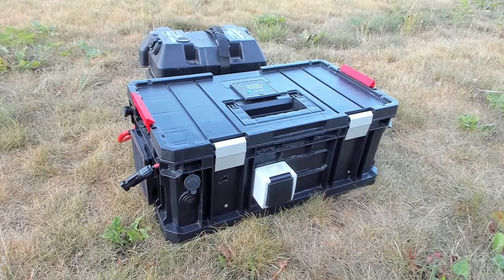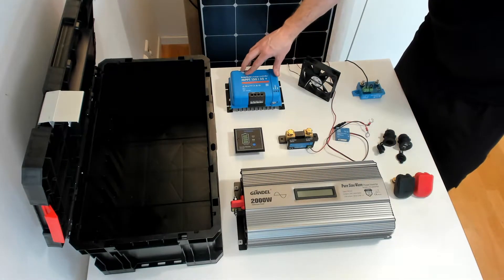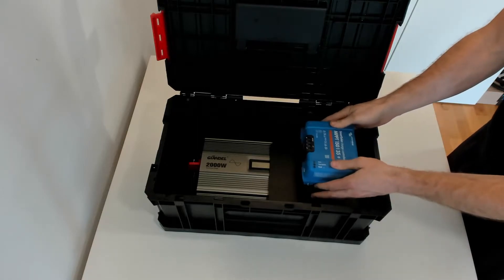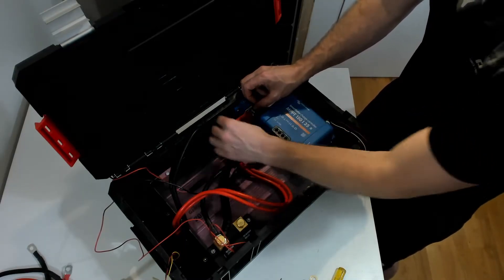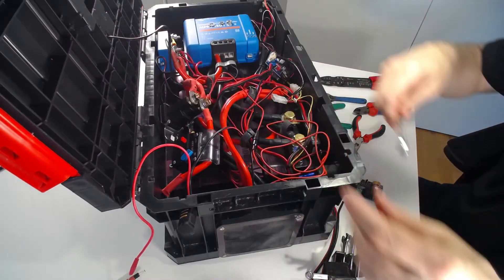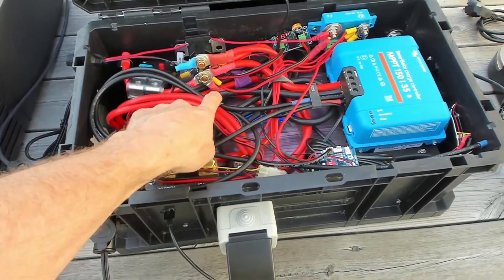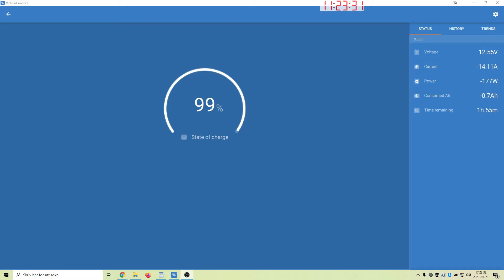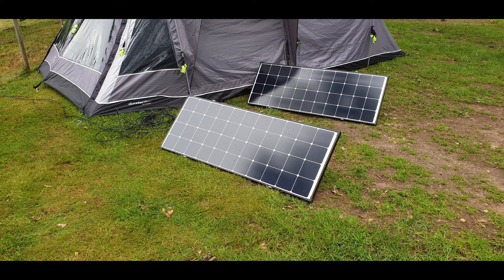How to build a Portable Solar Power System DIY (Premium v1)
How to build a 2,4kWh MPPT portable solar power system for camping, Car, RV. Solar panels can be mounted on your car roof rack or RV or on the ground. I use this solar power system for a portable Fridge, a laptop and to charge a couple of phones. This is a DIY video and parts list below for this portable solar power generator. This will be the first version (v1) and I plan to upgrade this build in the coming videos.

This solar power system ☀️ will be a total of 300 watt Solar panels, 2000 watt inverter and 216Ah batteries (Calcium). Depending on battery type, use and weather you will have 5-10 hours of power per day when the sun has set. The inverter in this case is quite big for these batteries so I recommend going for 1000 watt depending on your battery and usage. DC in this video will always be 12v and AC will be the power coming out of your inverter.

Get your parts here 👇
Plastic tool box for MPPT, Inverter (v2)
Solar Panels traditional glass ~150 mono
MPPT Victron Solar Charge Controller
Pure Sine Wave Inverter* ~1000w 12v
LifePo4 Battery 12v ~100Ah with BMS
Circuit breaker 200A
SmartShunt 500A Battery Monitor
Smart Battery Sense
Battery Protect 12V 65A
Relay 500A
Digital Low Voltage Protector Disconnect Switch CutOff
Fan controller board
Fan 12v IP67 water and dust protected
Fan Filter 120mm
Cigarette Lighter Socket Power Outlet
Power Outlet Socket AC Water-Proof
Battery Switch On/Off 12V
Acrylic Sheet Clear Plexiglass 12" x 24" Long Panel 1/8" (3mm)

Upgrade components
LifePo4 Battery 12v 200Ah with BMS
Pure Sine Wave Inverter* ~2000w 12v

Chapters
0:00 Solar Power system Intro
0:58 Main components
3:38 Build start
4:33 My kids spank (prank)
7:00 First test
12:50 Final thoughts

This means that, at zero cost to you, I will earn an affiliate commission if you click through the link and finalize a purchase, in this way to give your support to the channel.

Most of the links are created with Geniuslink to be able to show you the products nearest to you.